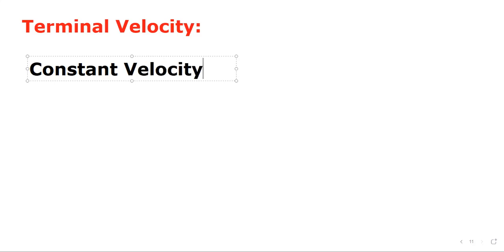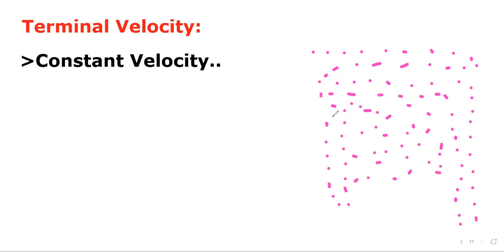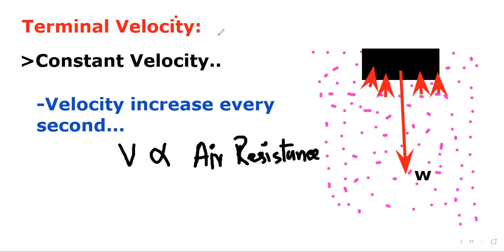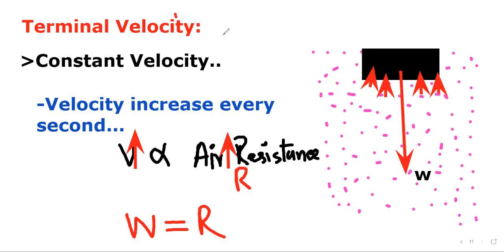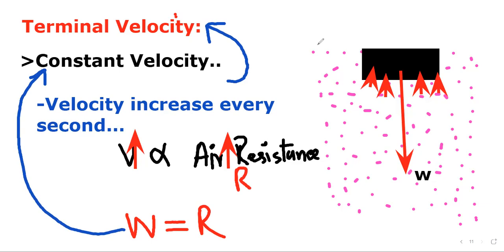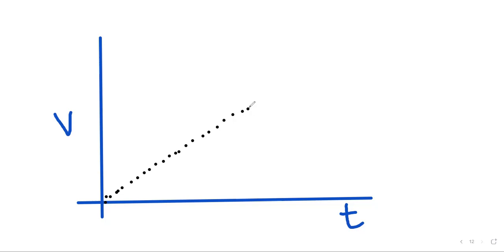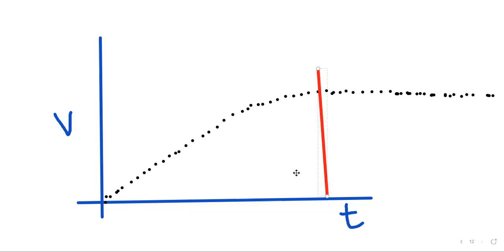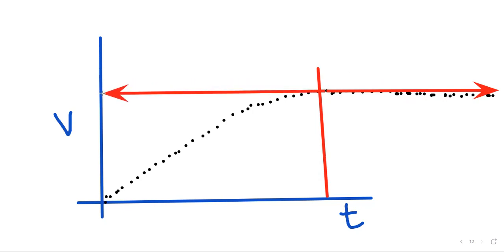2 Terminal Velocity (20/20)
2 Terminal Velocity (20/20)